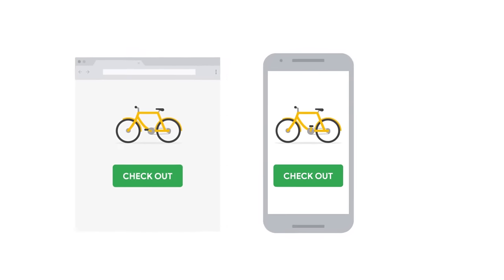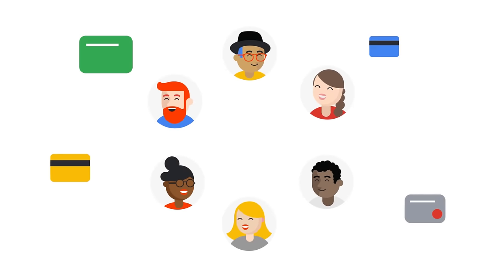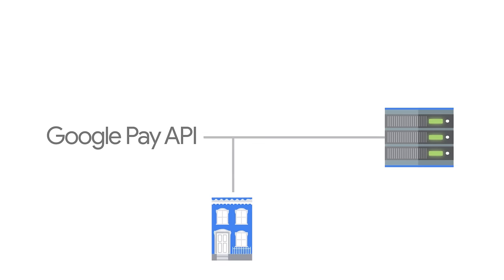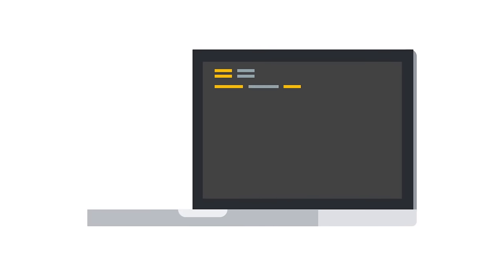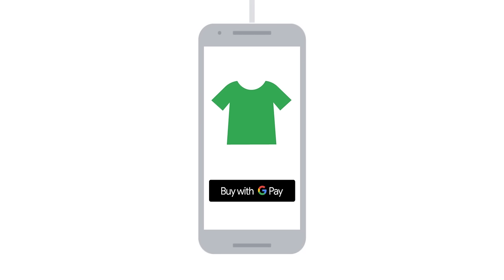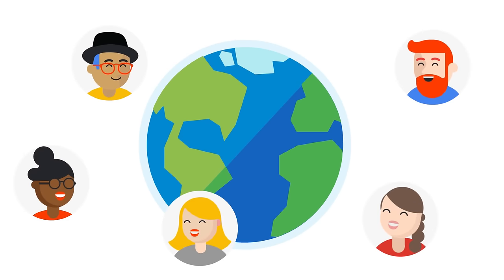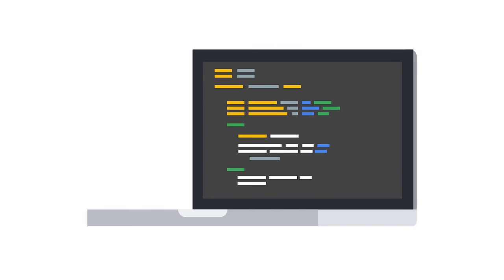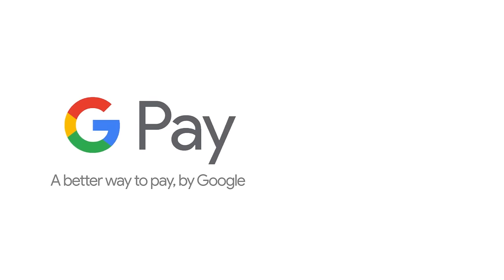Google Pay API Explained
With the Google Pay API, your customers can use the cards saved to their Google Accounts for seamless checkout within your apps and sites. This video covers an overview of how Google Pay API makes your web payments faster, easier and more secure and how it works with your existing payments processing stack - making the integration really simple.

Have questions? Contact our support
Interested to join a launchathon? Fill out this form

Additional resources to help you improve your check out experience:
  → g.co/pay/autofill